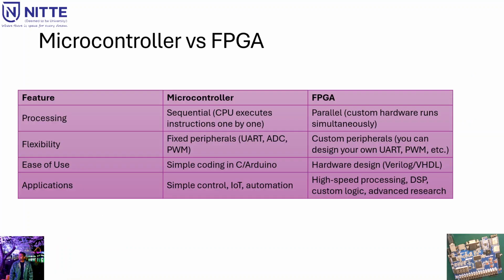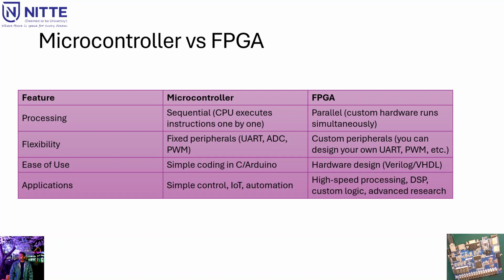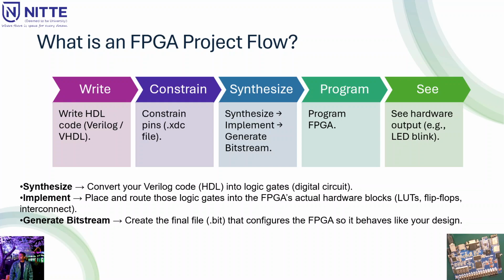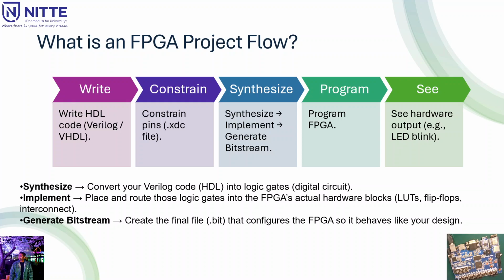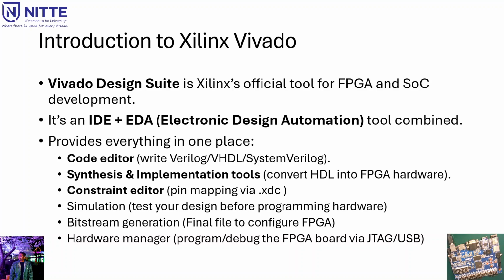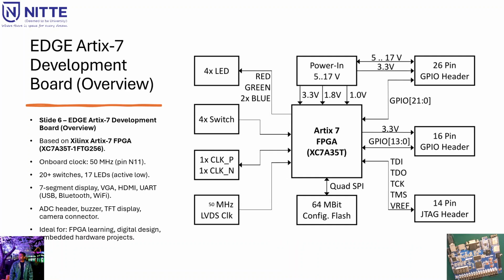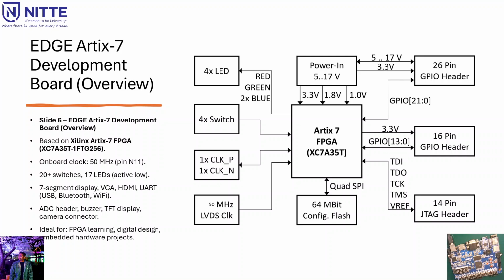Getting Started with FPGA | Artix-7 Edge Development Board Tutorial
Welcome to my new FPGA Hardware Tutorial Series 🎥
In this first video, I introduce you to FPGAs, explain how they differ from microcontrollers, and walk you through the Xilinx Artix-7 XC7A35T-1FTG256 FPGA used in the EDGE Development Board.

You’ll learn:
✅ Why FPGAs? (and how they are different from microcontrollers)
✅ Basic FPGA design flow: HDL code → Synthesize → Implement → Generate Bitstream → Program FPGA
✅ Overview of Xilinx Vivado Design Suite 2022.2 (used in this series)
✅ Key features of the Artix-7 FPGA chip and the EDGE board (LEDs, switches, clock, 7-segment, UART, VGA, HDMI, etc.)
✅ What to expect in the upcoming videos (Vivado tour + LED blink project)

This series is designed so that even a beginner or layman can get started with FPGA programming and build their first digital input/output projects.

📺 Upcoming Videos in this Series:
1️⃣ Introduction to FPGA & Artix-7 Board (this video)
2️⃣ Vivado 2022.2 Tour – Creating Your First Project
3️⃣ Verilog + XDC Basics with LED Blink Example

🙏 Acknowledgments:
I sincerely thank NMIT, Department of EEE and our HoD Dr. Samanvita for encouraging me to make this content.
Special thanks to my M.Tech students Satwik Banakar (M.Tech EV, 2025 batch) and Prasanna Venkatesh J (M.Tech EV, 2025 batch) for their support in recording this video.